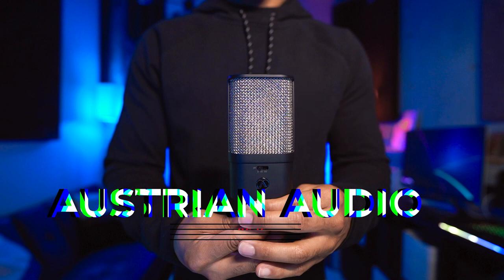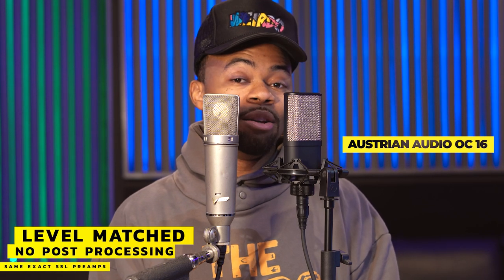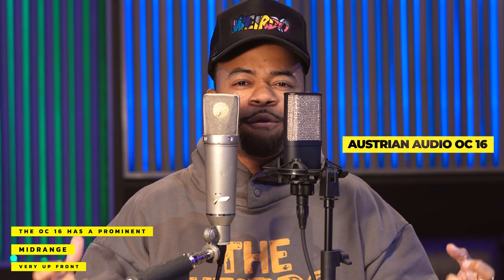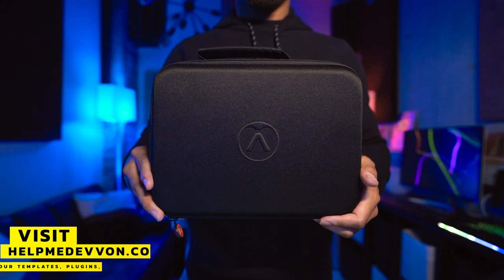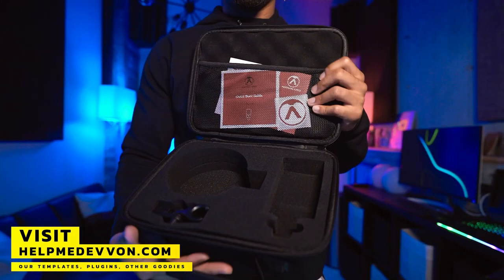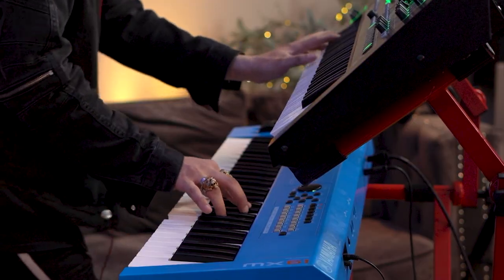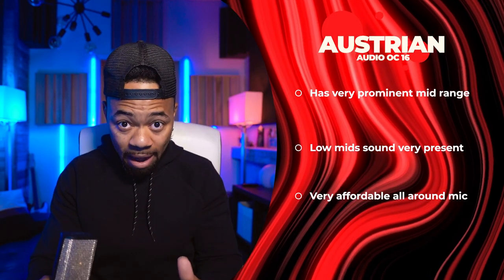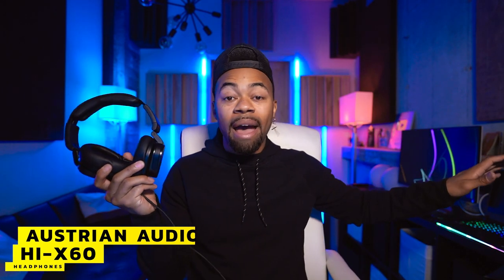Is This $400 Microphone Beating A Neumann U87?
A video on if this $400 Microphone from Austrian Audio is beating a Neumann U87, in any DAW i.e Pro tools, Logic, FL studio, Ableton, Cubase, Studio One etc. from your bedroom.

0:00 Intro
0:43 Neumann Vs Austrian Audio OC 16
2:00 Plosive And Sibilance Test
3:35 Build Quality What's In The Box
4:12 A Mixed Vocal Using The OC 16
5:10 Who Is This Mic For

▶PRESETS

▶ IMPORTANT TUTORIALS